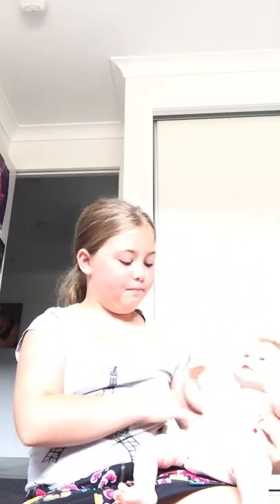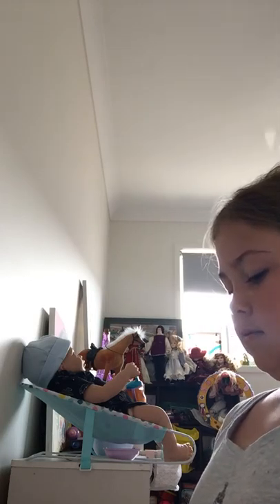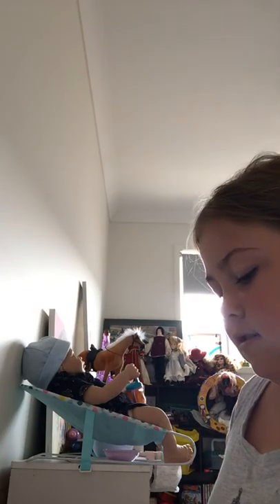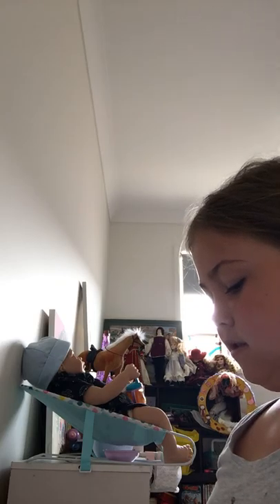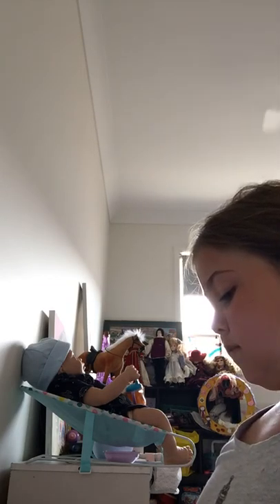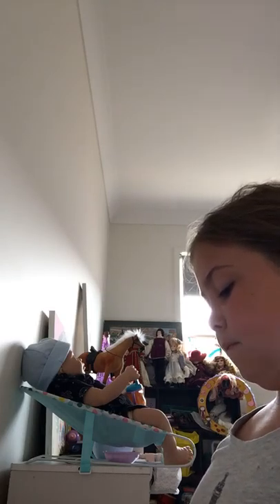Morning ruteen with Courtney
Morning ruteen with  Laua